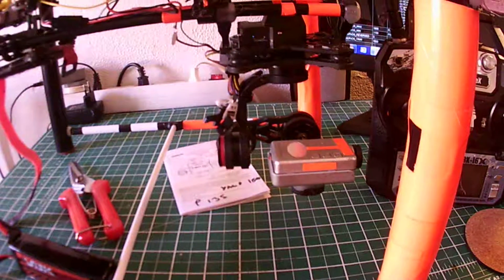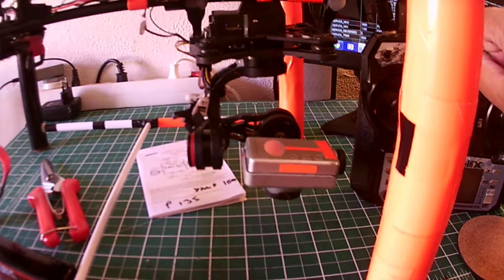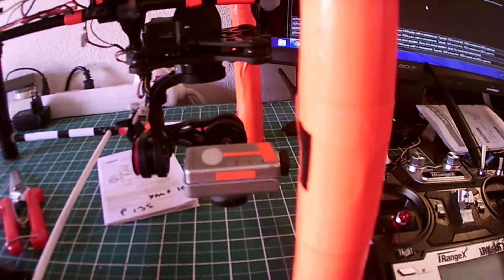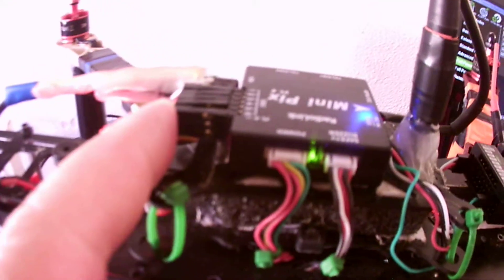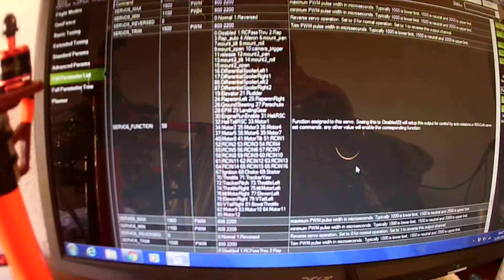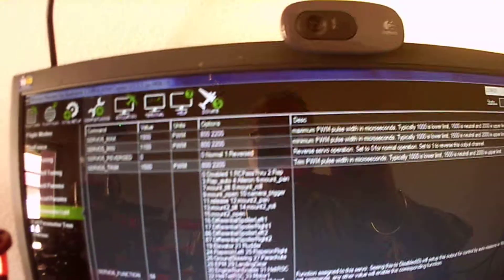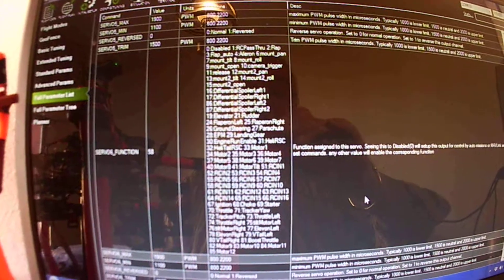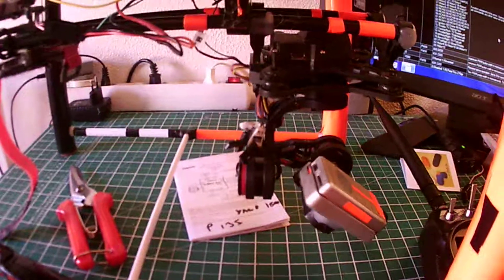Pitch control solved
Finally got the pitch control to work. After quite a few hours working on this challenge it was an easy solution. I hope this helps all of you that may have had similar problems with ppm flight controllers.